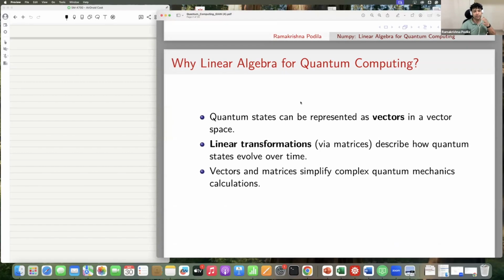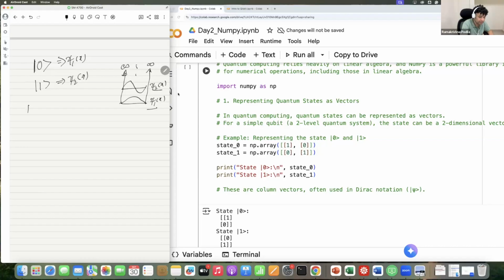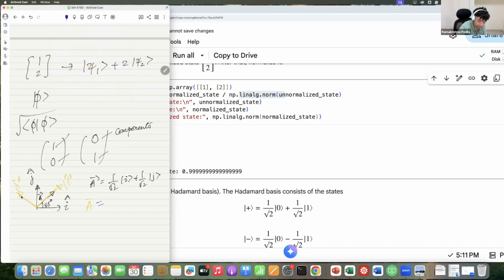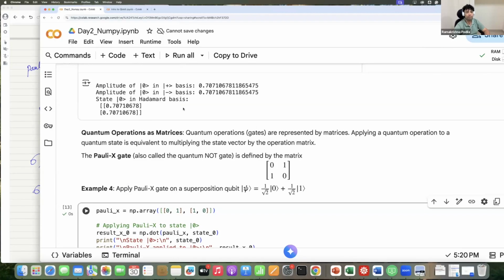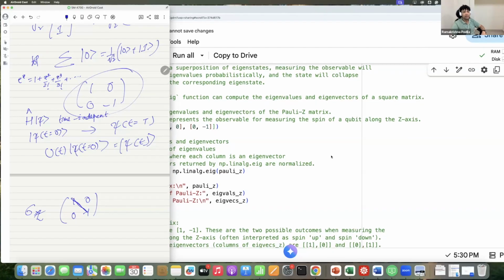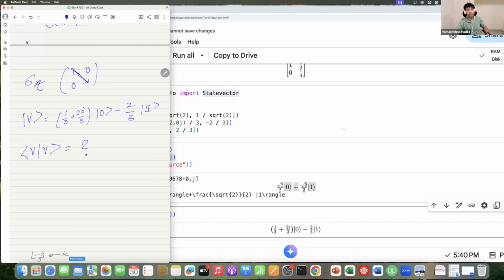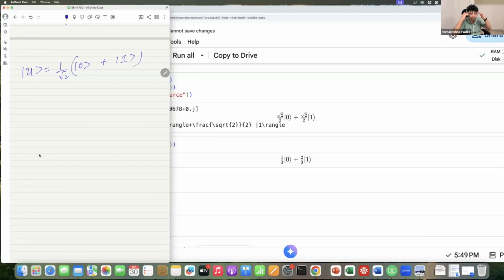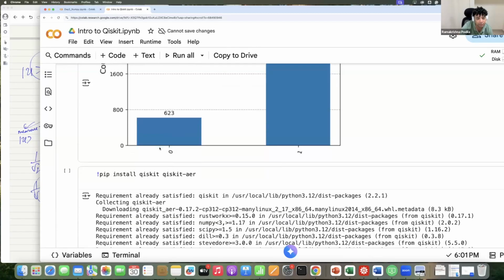5. L05 - Linear Algebra with Numpy